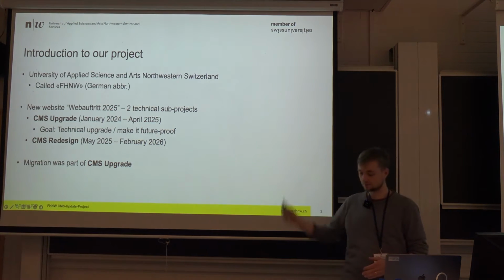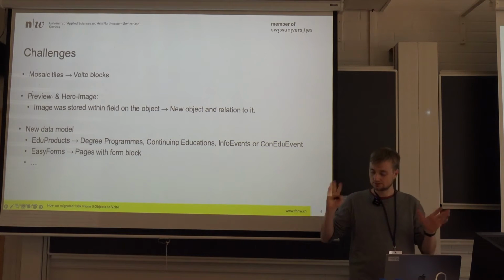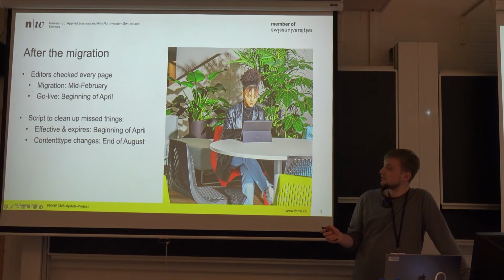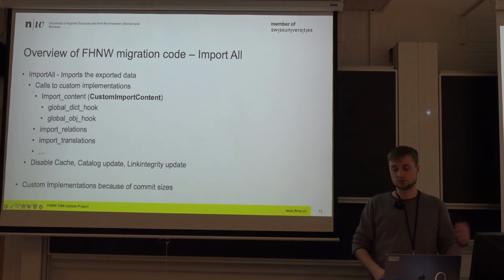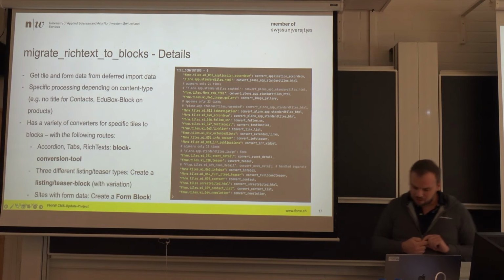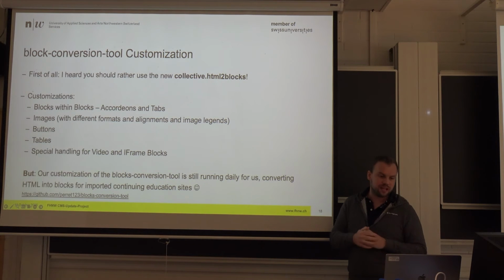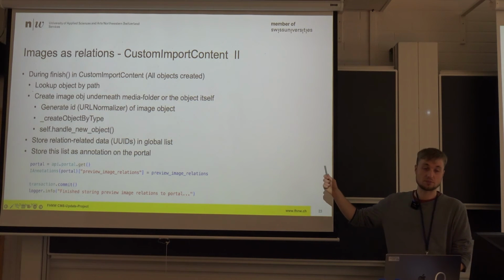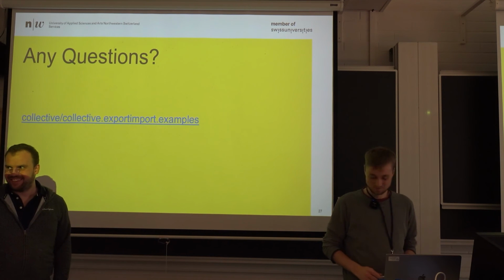How we migrated 130k Plone 5 Objects to Volto - Adrian Schulz & Michael Perret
"For our project at FHNW (see Talk „FHNW CMS Upgrade Project“) we migrated 130k objects from Plone 5.2 with Mosaic to Plone 6.0 with Volto 18. We used collective.exportimport and extended it so Mosaic widgets became Volto blocks during the migration. In this talk we present interesting technical details as well as general topics related to the migration. "

By Adrian Schulz & Michael Perret